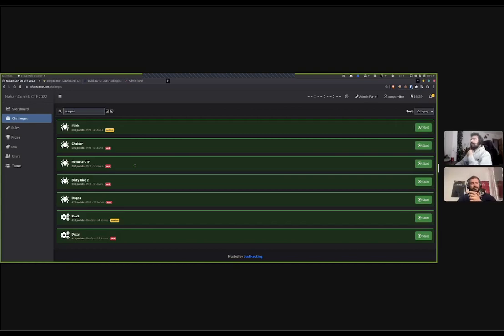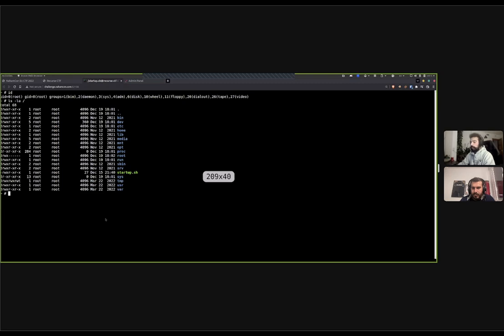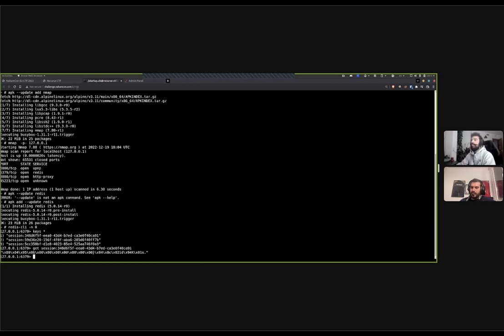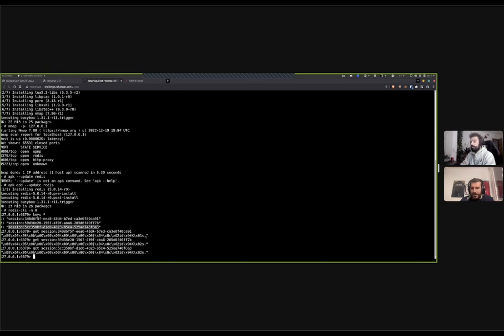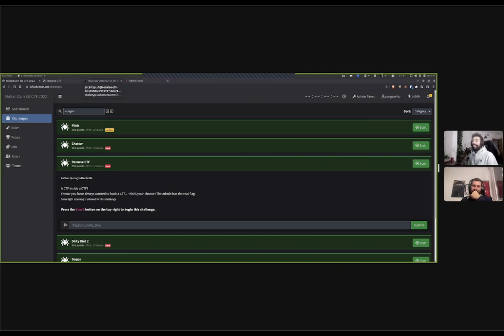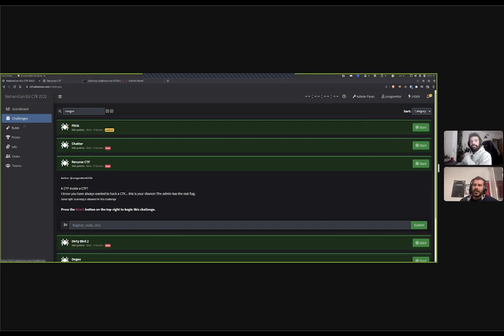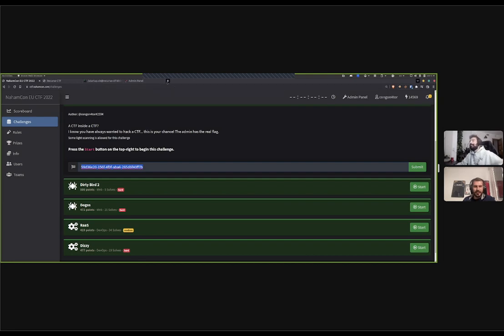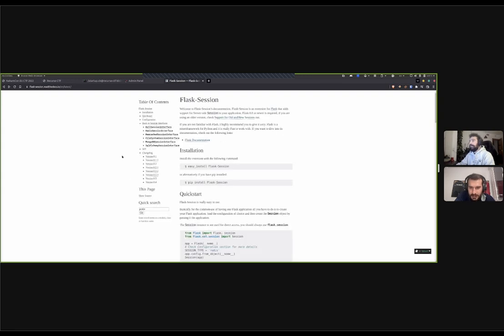NahamconEU - 2022 - RaaS - Ignacio Dominguez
Ignacio Dominguez solves the challenge Dizzy from Nahamcon EU 2022.